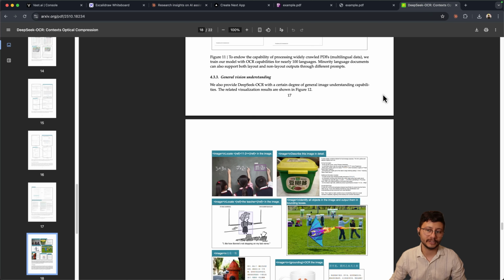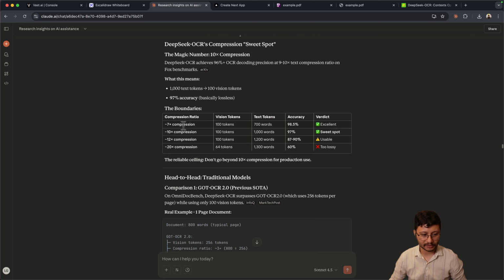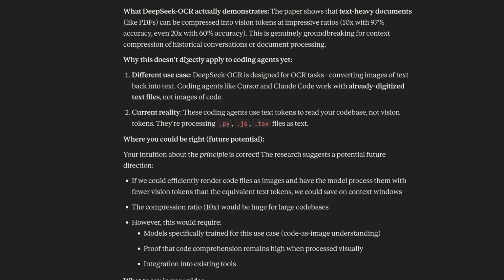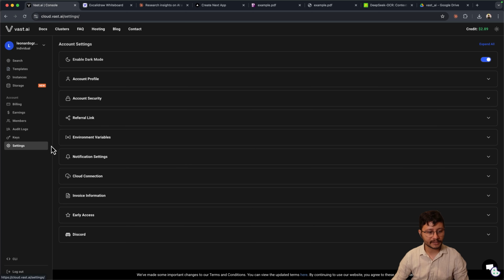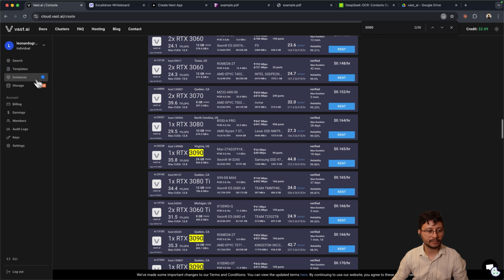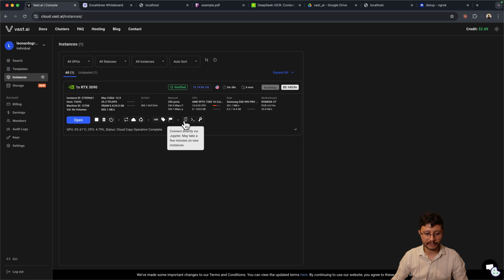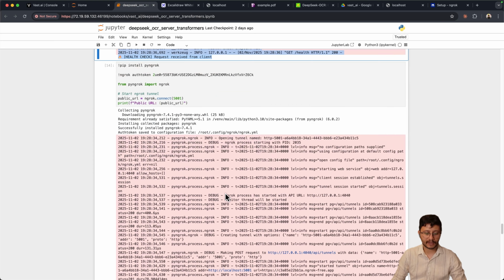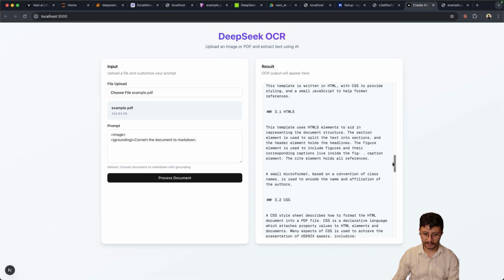DeepSeek OCR Explained: 10x Cheaper AI Coding & Easy Cloud GPU Setup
In this video, I evaluate the massive new advancements from DeepSeek OCR and why its incredible 10x token compression is a potential game-changer for AI agents that rely on vision, like Cursor or Claude.

Timestamps:

00:00 - Why DeepSeek OCR is a Game-Changer for AI Agents
00:34 - The 10x Token Compression (DeepSeek vs. Other Models)
02:55 - The Real-World Impact on AI Coding Agents
04:07 - Tutorial: How to Deploy DeepSeek OCR on a Cloud GPU (vast.ai)
07:16 - Running the Model & Connecting Your Local App (Jupyter & Next.js)